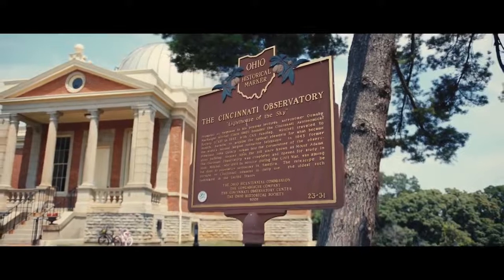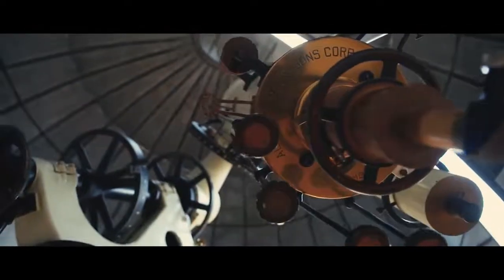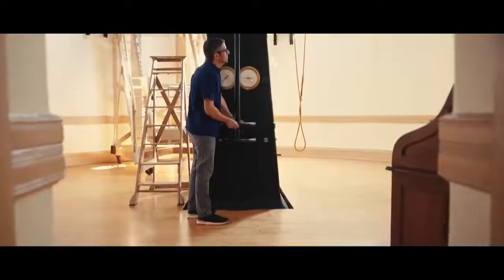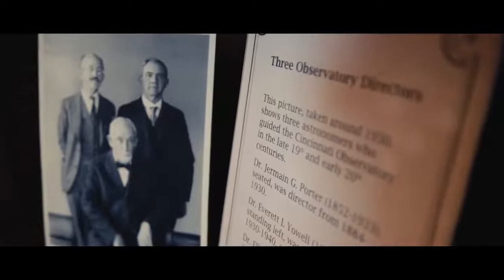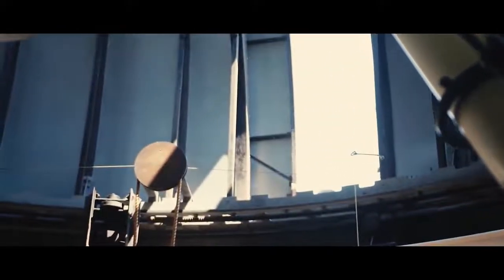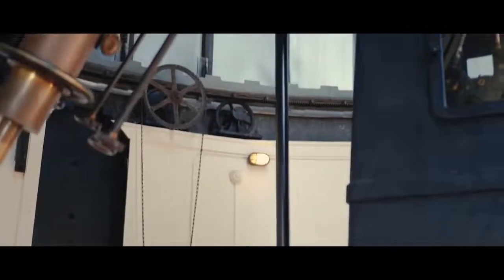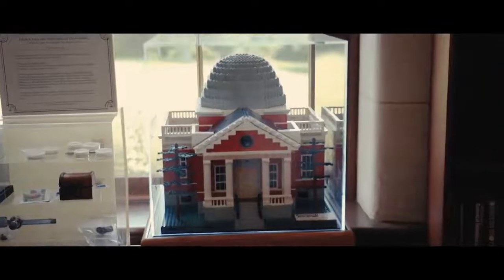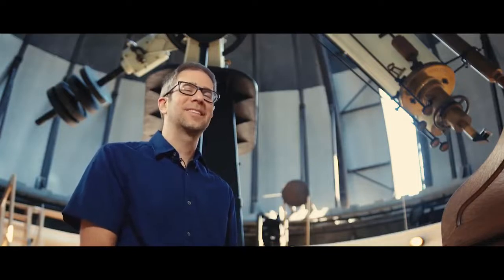Cincinnati Observatory 11